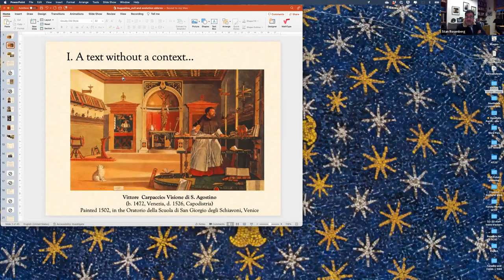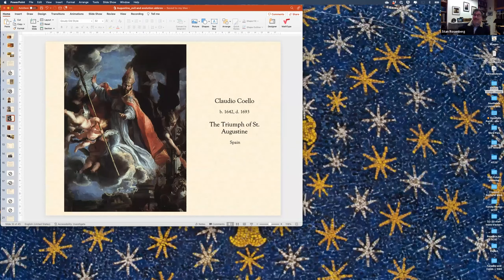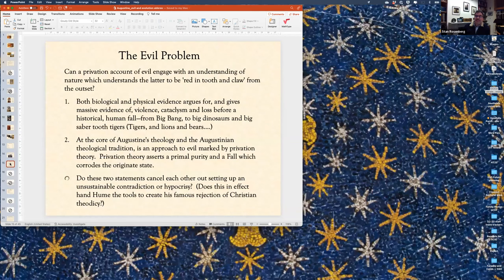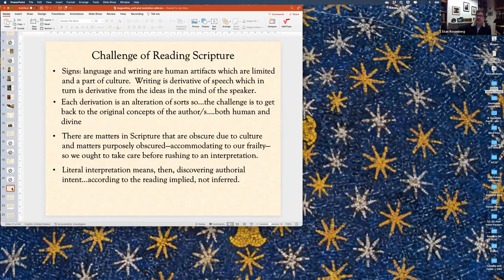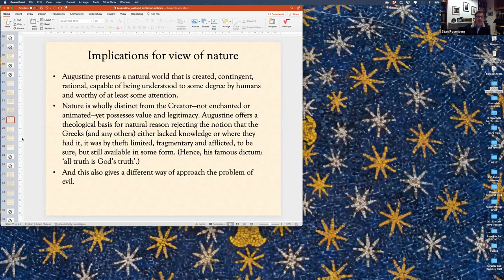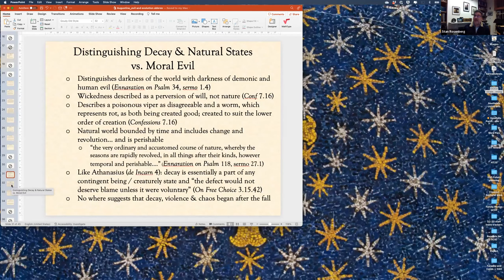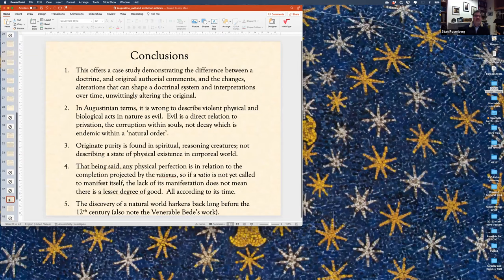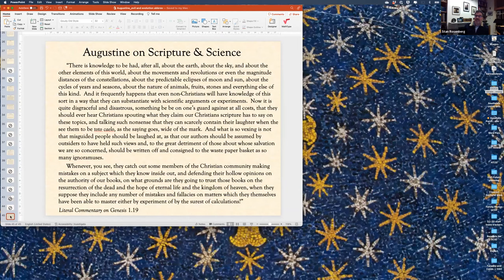Oxford Interfaith Forum I Can Nature be ‘Red in Tooth and Claw’ in the Thought of Augustine?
International Interfaith Reading Group on Science and Religion in Interfaith Contexts

27 February, 2023

"Can Nature be ‘Red in tooth and Claw’ in the Thought of Augustine?"

Speaker: Stan Rosenberg, PhD, Vice President for Research and Scholarship, Council for Christian Colleges & Universities; Executive Director, SCIO; Faculty Member: Wycliffe Hall and Faculty of Theology and Religion, University of Oxford

Abstract: Can a Christian account of evil accept an understanding of nature as ‘red in tooth and claw’ from the outset? At the core of Augustine’s theology, and the theological systems that shape the Augustinian tradition, is an approach to evil based on privation theory. Privation theory asserts a primal purity and a Fall subsequently corroding the originate state. On the face of it, such an approach would seem to be the cause of decay, cataclysm, animal predation, and pain in the natural world. This view wholly conflicts with later understandings of evolutionary development. In evolutionary science, such violence is endemic; hence, so-called ‘natural evil’ is an essential and ongoing operation within the physical and biological world. This lecture challenges the standard presentation that Augustine argued for privation as the cause of physical and biological decay and so should be understood as contradictory to an evolutionary understanding. Alternatively, it presents the basis to understand Augustine’s approach as treating natural cataclysm and violence as an originate facet and essential activity within the natural world and so integral to natural history, not as a consequence of a Fall. His later interpreters who claim him as an authority asserting that the natural world became alienated from God after the Fall, and only then began experiencing such physical and biological disturbances when violence and destruction were introduced into nature, have arguably misconstrued his position. This investigation is necessary to defining whether one doing theology in an Augustinian tradition can readily support biological evolution, must reject evolution if affirming Augustinian theology, or needs to alter the Augustinian approach to evil in order to affirm evolutionary interpretations. In analysing these issues, the lecture more broadly serves as a case study in working through issues of actual or apparent conflicts between theology and the sciences.

Chair: Professor Paul Ewart, Emeritus Professor at the University of Oxford, and Chairman of Christians in Science.

Time: 18:00-19:00 GMT | 19:00-20:00 CEST | 10:00-11:00 PST | 12:00-13:00 CST | 13:00-14:00 EST